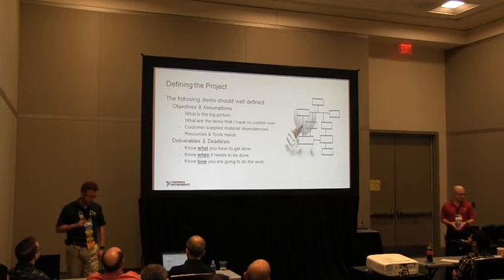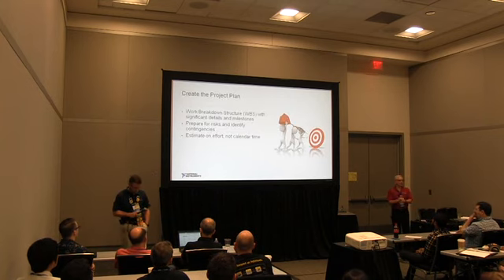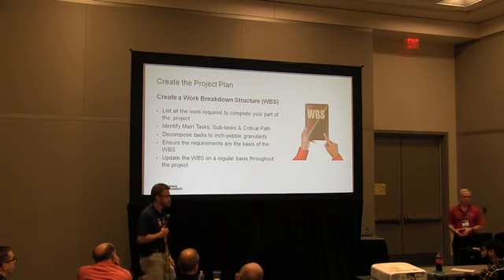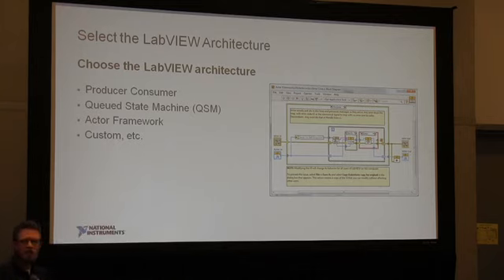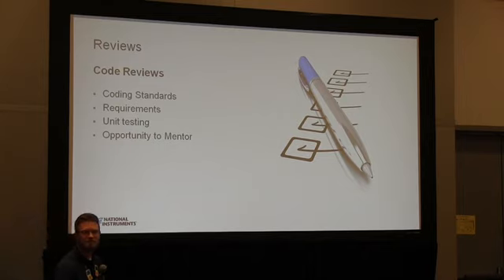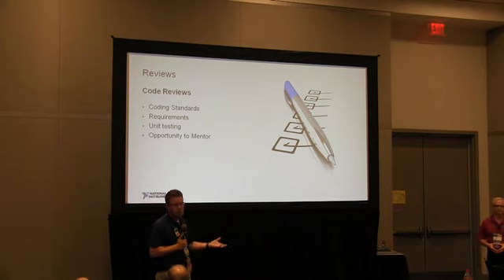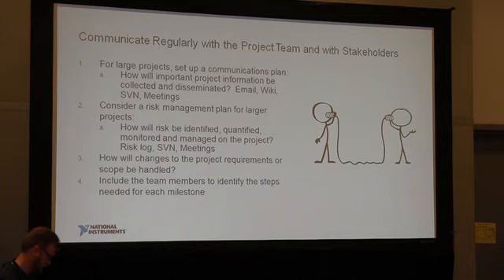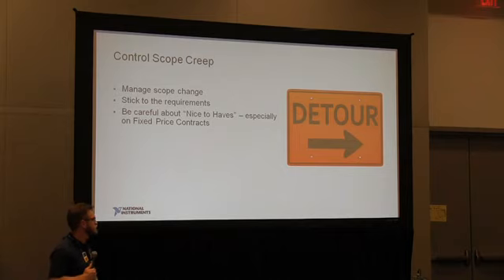2018 NIWeek Paul Herrman, Ryan Smith Effective Project Managment of LabVIEW Projects